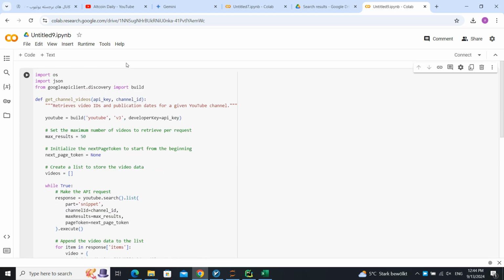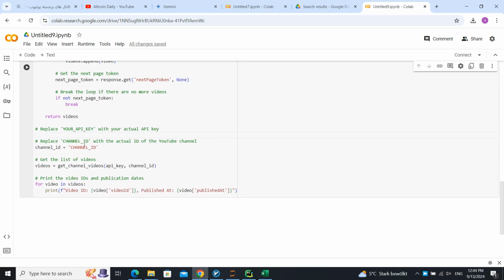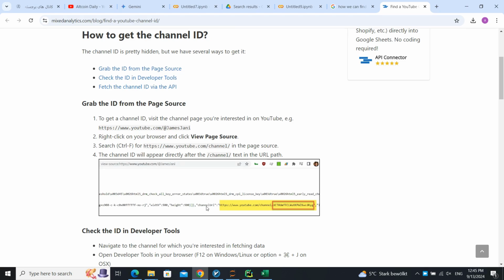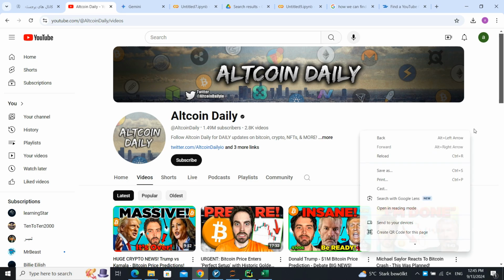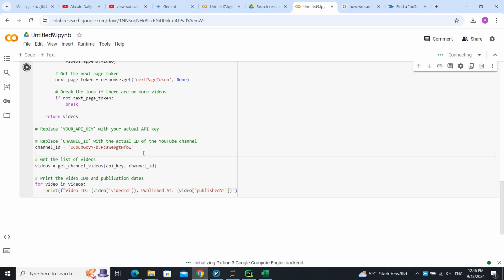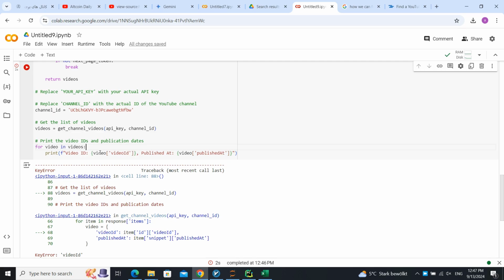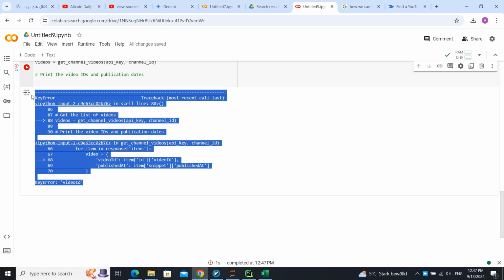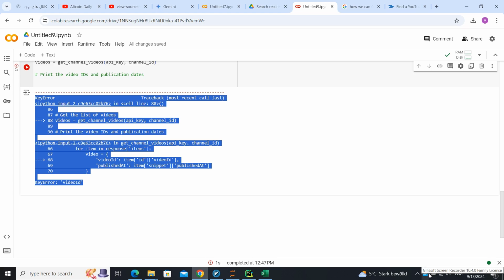48_Python Masterclass: Capturing and Saving YouTube Channel Video Ideas(total time=276:32)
Python Masterclass: Capturing and Saving YouTube Channel Video Ideas

Welcome to our in-depth Python Masterclass, where we guide you through the process of capturing and saving all video ideas from a YouTube channel. This extensive module, spanning 276 minutes and 32 seconds, is designed to help content creators, researchers, and data enthusiasts efficiently gather and manage YouTube video ideas for content planning and analysis.

In this masterclass, you will:

Introduction to YouTube Data API: Learn about the YouTube Data API and how it allows developers to access various types of data from YouTube. Understand the setup process for API credentials.

Setting Up Your Python Environment: Follow step-by-step instructions to set up your Python environment, including installing necessary libraries like google-api-python-client and pandas.

Extracting Video Ideas: Master the process of writing Python scripts to fetch video ideas from specific YouTube channels using the YouTube Data API. Learn how to handle pagination and extract comprehensive data efficiently.

Cleaning and Organizing Data: Discover techniques for cleaning and organizing the extracted video ideas, including removing duplicates, handling missing values, and structuring the data for easy analysis.

Saving Video Ideas to CSV: Learn how to save the cleaned and organized video ideas into CSV files using pandas. This includes:

Converting DataFrames to CSV format.

Writing code to save the CSV file locally or to your Google Drive.

Ensuring data integrity during the saving process.

Automating the Process: Implement scripts to automate the extraction and saving process, making your workflow more efficient. Learn how to schedule these scripts to run periodically or after specific data updates.

Practical Applications: Explore real-world scenarios where saved video ideas can be utilized, such as content planning, trend analysis, and audience engagement strategies.

Advanced Topics: Dive into advanced techniques like integrating machine learning models to predict video performance based on past ideas, and using natural language processing (NLP) to extract themes and patterns from the video ideas.

By the end of this masterclass, you will have a robust understanding of how to capture and save YouTube channel video ideas, enabling you to leverage this information for content creation and strategic planning. Join us and enhance your data management and analysis skills with this practical and insightful module!